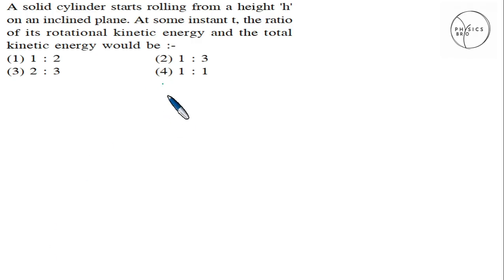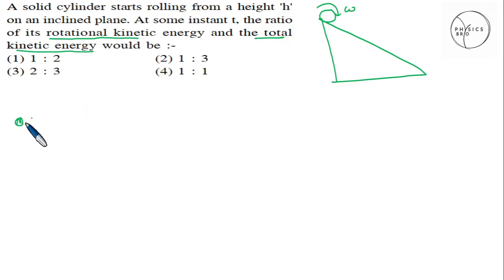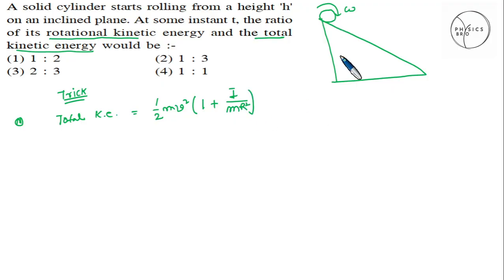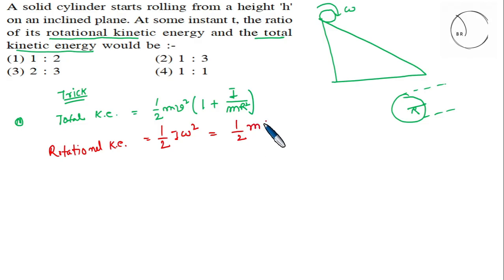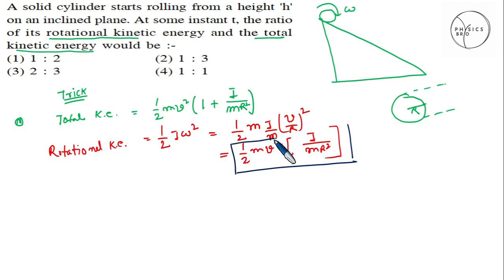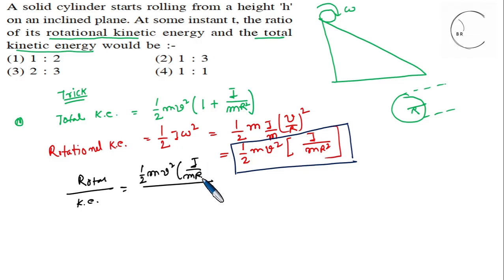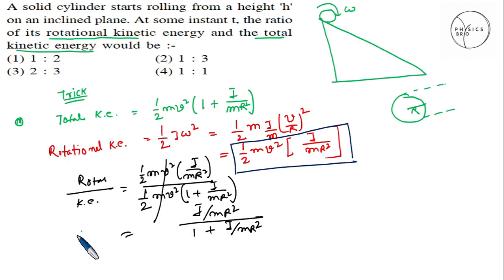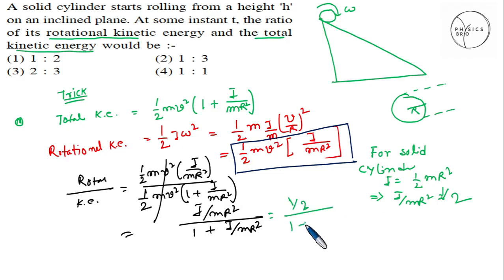Rotational vs Total Kinetic Energy | Rolling Cylinder Problem | JEE NEET Class 11 Physics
🎓 In this video, we tackle a frequently asked MCQ on kinetic energy of rolling motion.
Given a solid cylinder rolling on a horizontal surface, we calculate its total kinetic energy using both translational and rotational energy components.

👉 Problem Details:

Mass = 10 kg

Radius = 2.5 m

Linear velocity = 10 m/s

Shape: Solid Sphere

Concept: Total Kinetic Energy = Translational + Rotational (Rolling Without Slipping)

📘 Formula Used:
Total KE =
1
2
𝑚
𝑣
2
1
2
𝐼
𝜔
2
2
1
 mv
2
2
1
 Iω
2

And for a solid sphere,
𝐼
2
5
𝑀
𝑅
2
I=
5
2
 MR
2
 pro batch

🎯 Watch till the end for concept clarity and tricks to solve such questions faster!